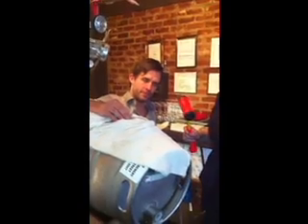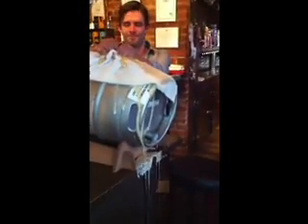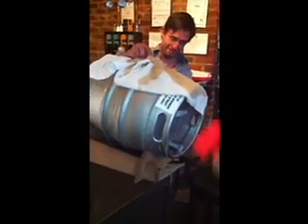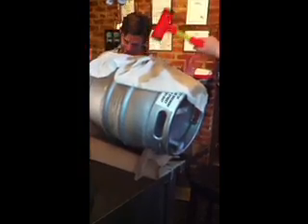Billy Miner Pub - Vancouver Island Brewery Cask Night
Tapping a Vancouver Island Brewery cask  of Vanilla Alt Bier at the Billy Miner Pub in Maple Ridge.

Follow them on Twitter! @VanIsleBrewery and @VIB_Folly